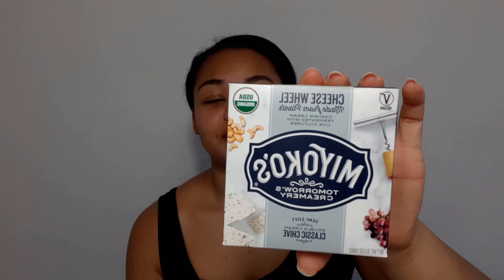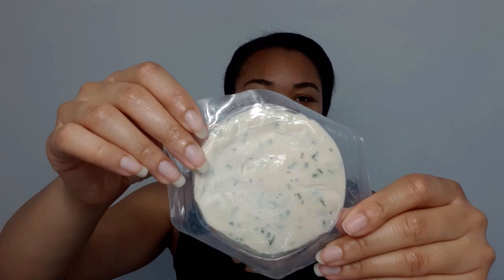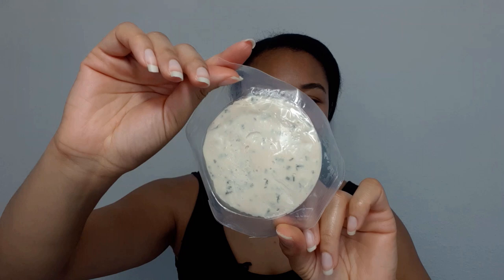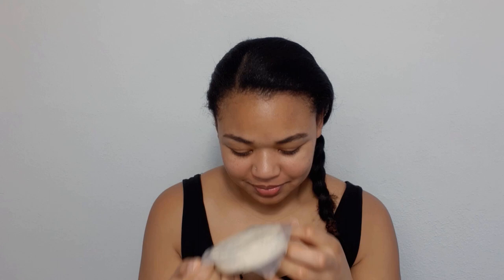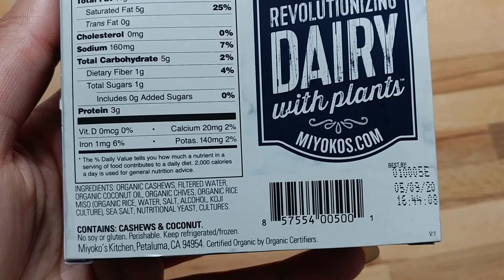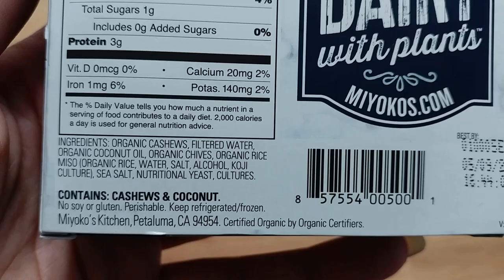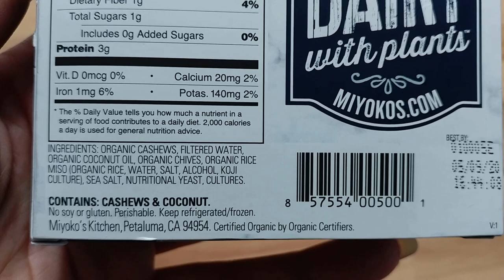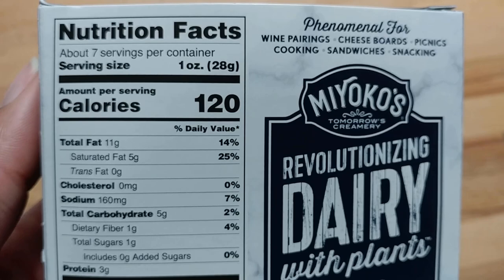🧀 Trying Miyoko's Vegan Double Cream Chive Cheese Wheel 🌱 | Vegan Taste Test | Real Vegan Weightloss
Trying Miyoko's Vegan Cheese Wheels (Double Cream Chive): In today's video, I'm going to be trying the Miyoko's Double Cream Chive Cheese Wheels. I tend to avoid high ticket vegan items, particularly when it comes to things that I'm unsure about. Things like vegan cheeses, which can have wildly varied reviews, depending on the brand and even the individual flavors from the same brand.

EX: Many vegans swear by one flavor of a product, but say that another flavor from the same product line is vile and disgusting. It varies!

Then I learned that babies eat it, and I thought, I have more sophisticated taste buds than a baby. If a baby can do it then so can I 🦸‍♀️. So here we are!

Have you ever tried this cheese wheel? Let me know what you think (good or bad!)
-Denine 💕